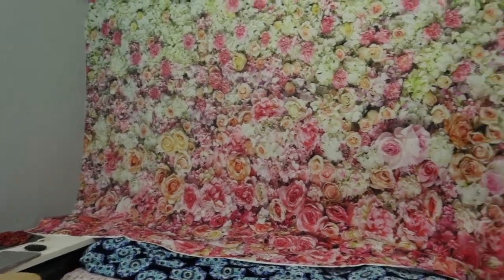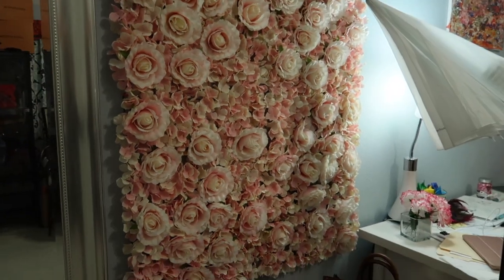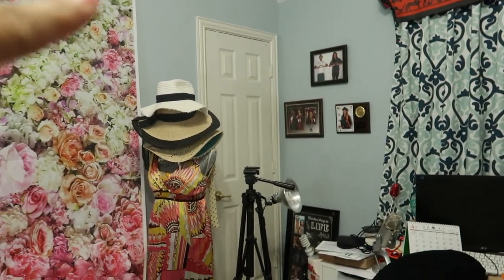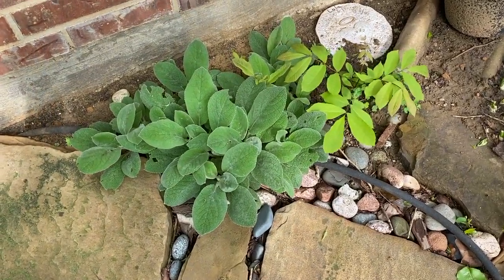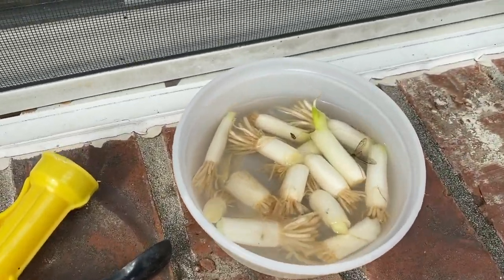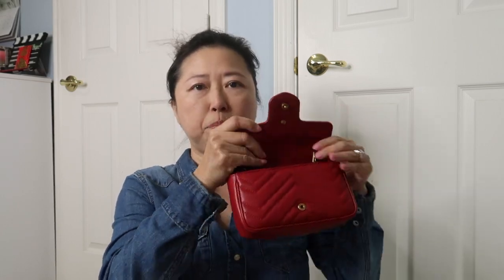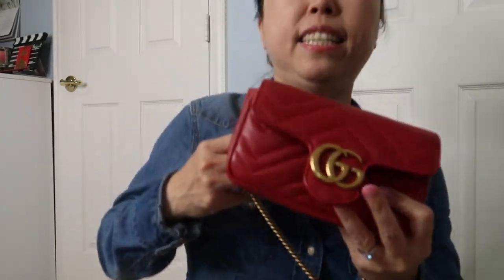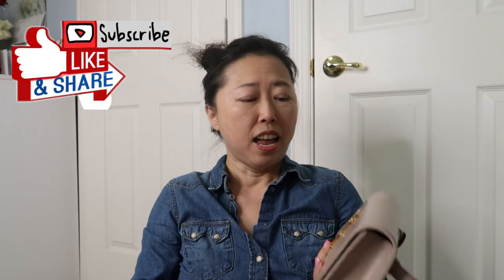Daily Vlog #7 - 4/7/20 - My Studio Behind the Scene | Bag of the Day